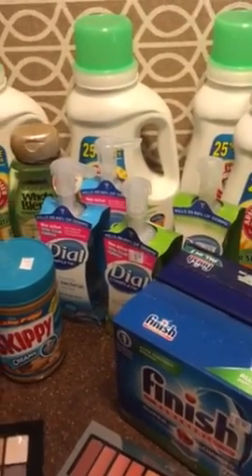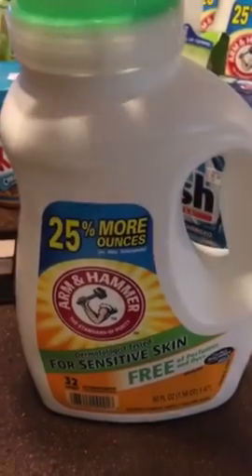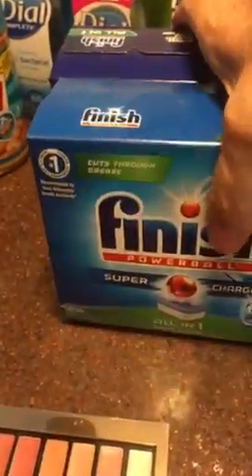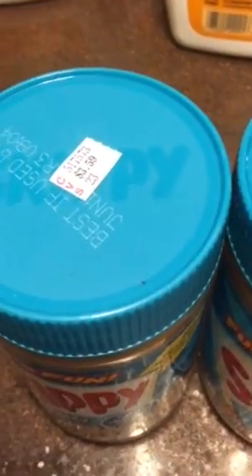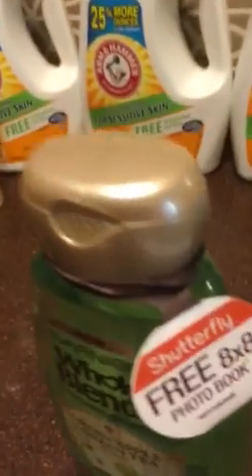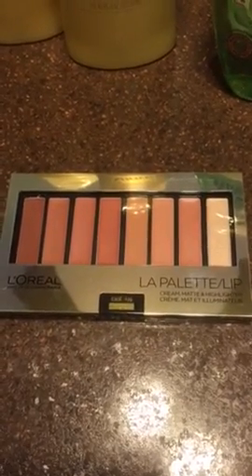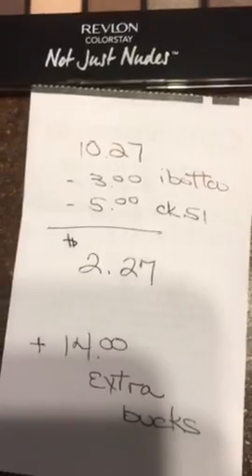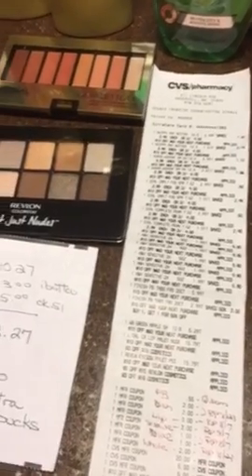CVS Aug 21, 2016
Segparsons 108.32 only 2.27 after rebates